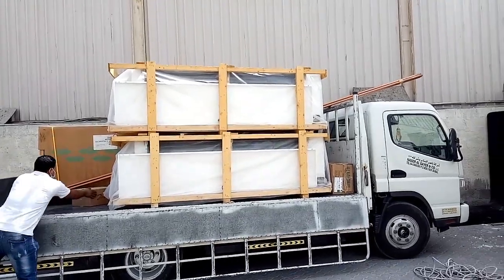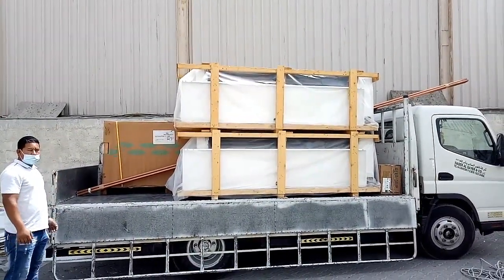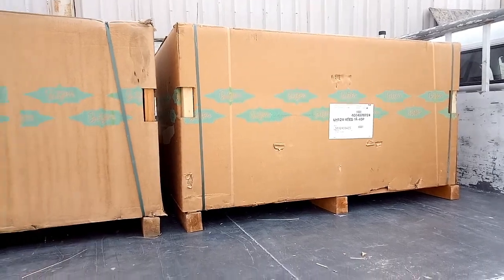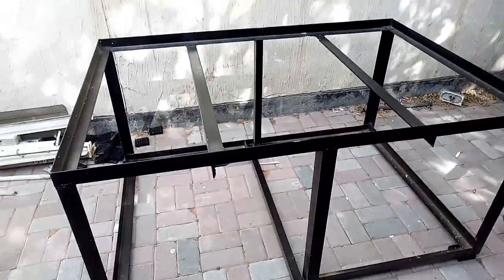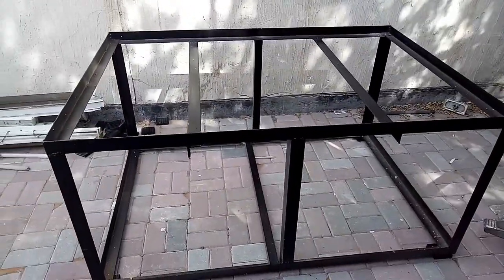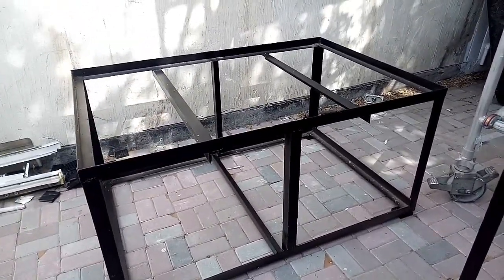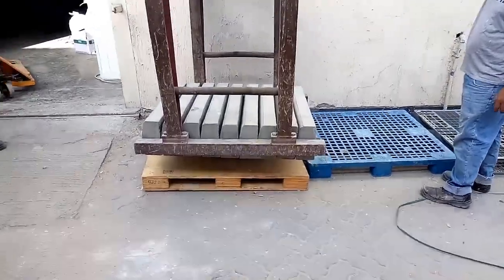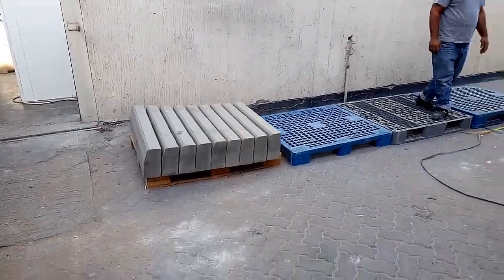Refrigeration System - Cold Storage Installation - Project 2 - Part 5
This Video We Offloading 12 H.P Refrigeration Units With Matching Evaporators And Kerbstones For Our Chiller Cold Storage New Project 2 Part 5

We Request You All Specialy Refrigeration Engineers And Technicians Watch Our All Coming Video's Of Our New Project 2 Parts For Learning And Information How To Installation Of Cold Rooms And Refrigeration System Units.